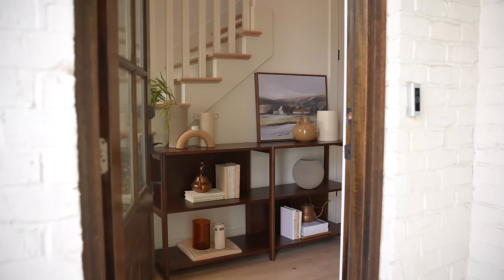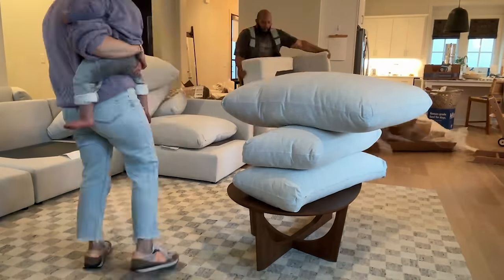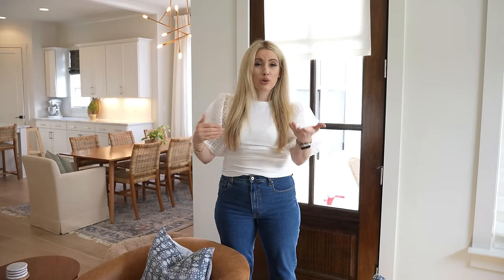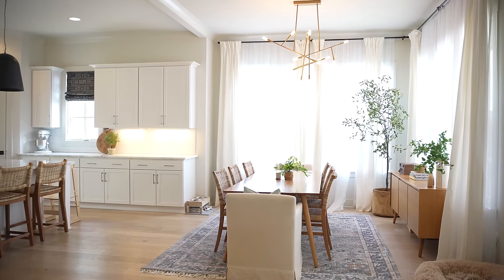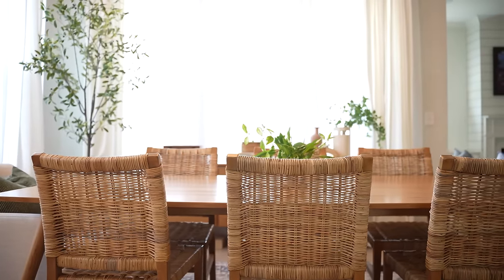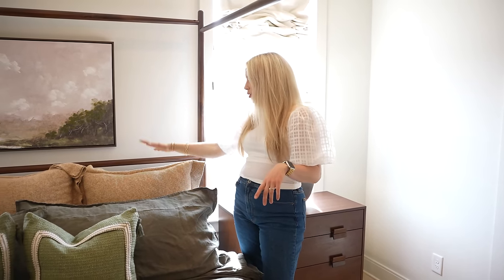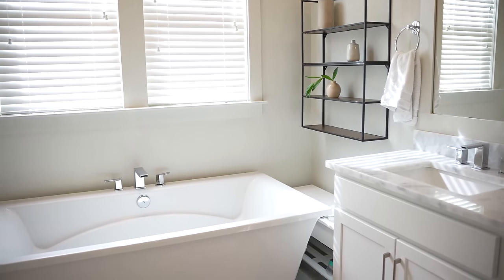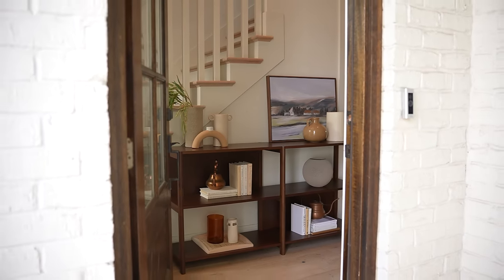Our New Nashville House Tour Part One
Our Nashville House Tour is finally here! Im so excited to share part 1 with you guys! This is the downstairs of our new rental house here in Nash, LMK below... are you team walls or team no walls? :)